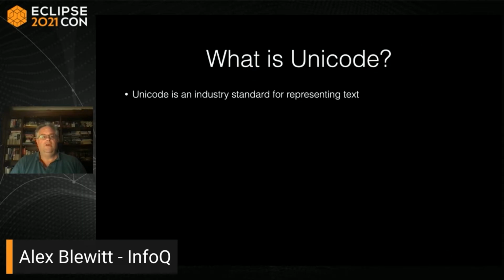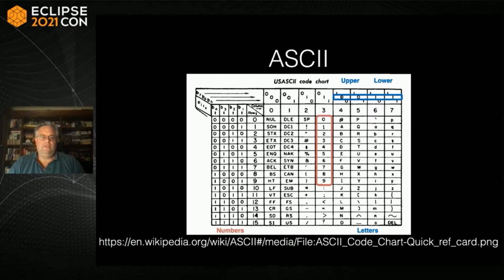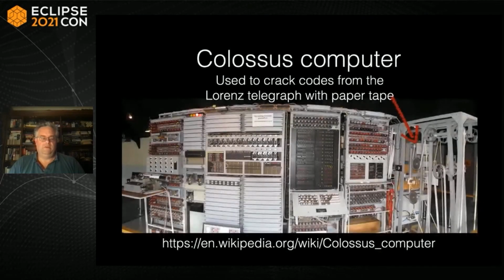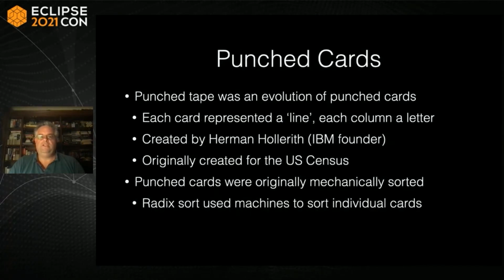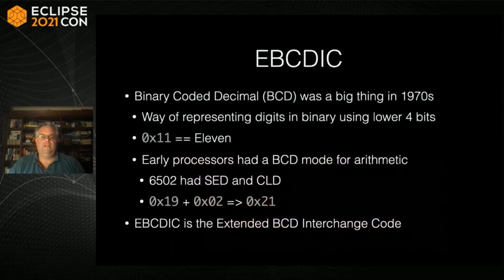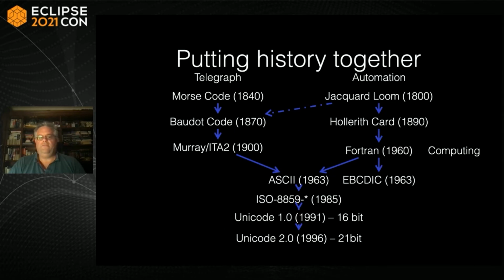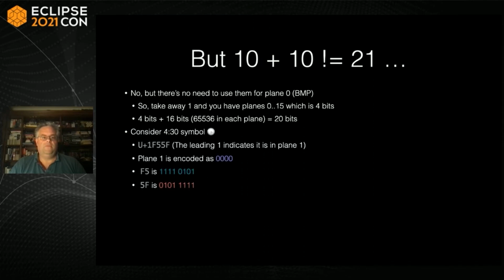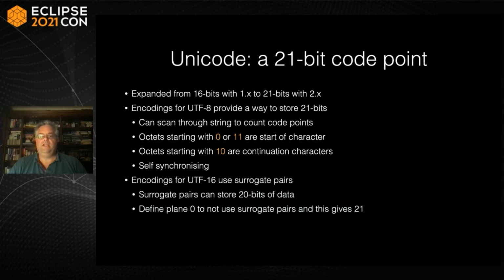A Brief History of Unicode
Unicode is the defacto standard for text interchange on computer systems in the modern era, with enough codepoints to encompas many different character sets, heirogylpyhs, and emoji.

We'll take a walk through history of how the first coding systems for computers were used, how they evolved through ASCII, alternative encodings such as EBCDIC, and finally how we arrived at Unicode as a standard set.

At the end of the presentation, you will probably have a greater appreciation of how text is stored in computers and leave with a &amp;#128516;.